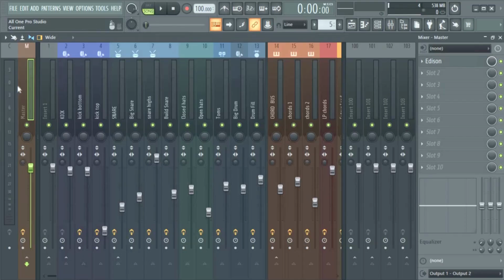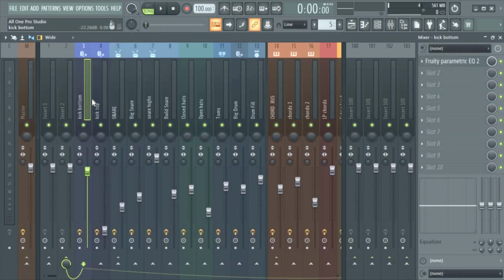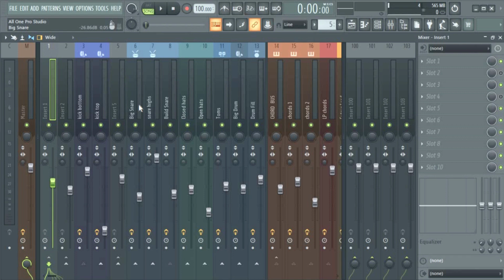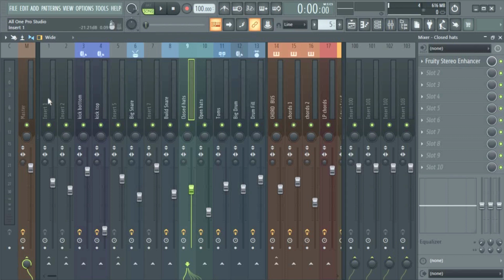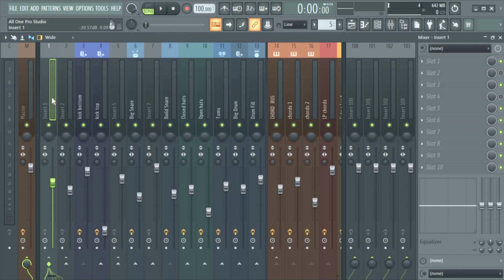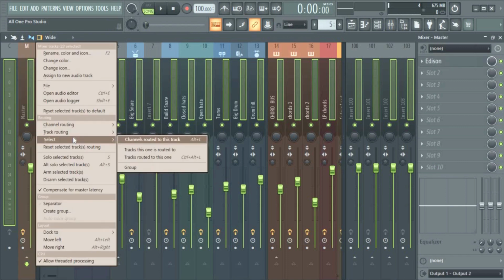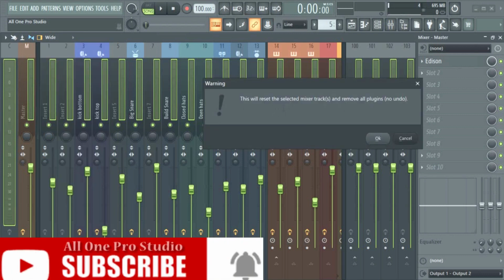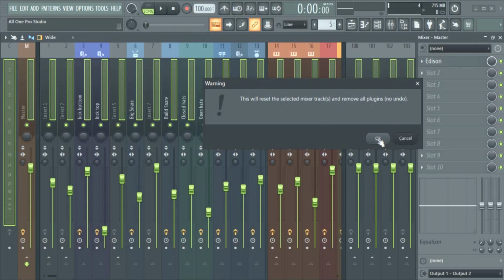How To Reset To Default All Mixer Insert In FL Studio At Once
In this video we show an easy way to reset to default all your mixer insert in FL Studio. We also made it clear, how to reset a single mixer insert to default. There is a little difference in both.
 We used FL Studio 20 for this video but you can also do this in other versions of FL Studio.